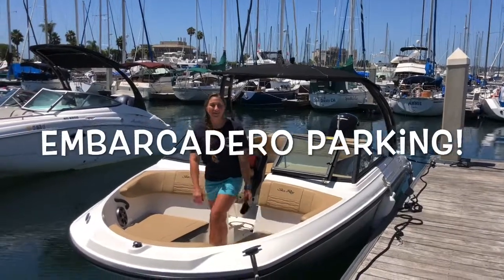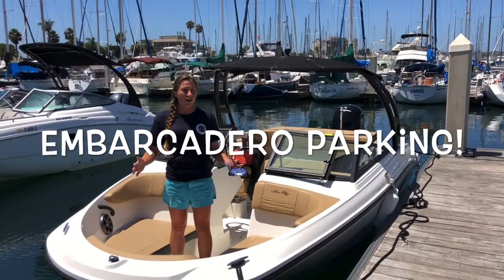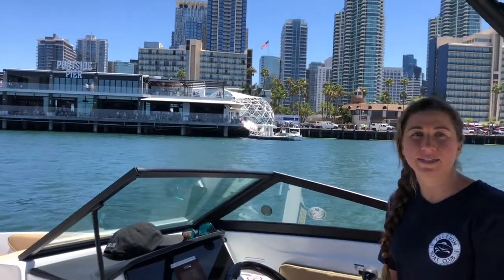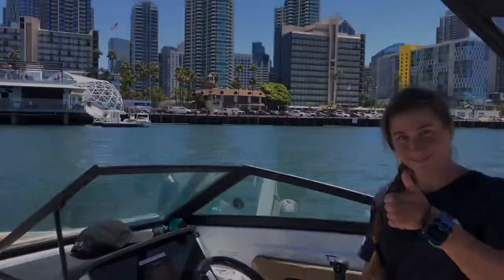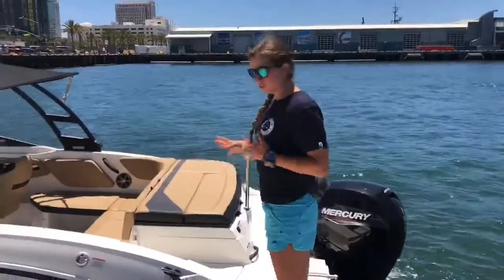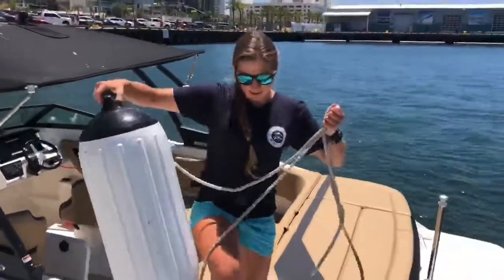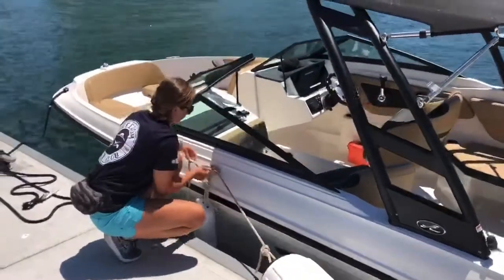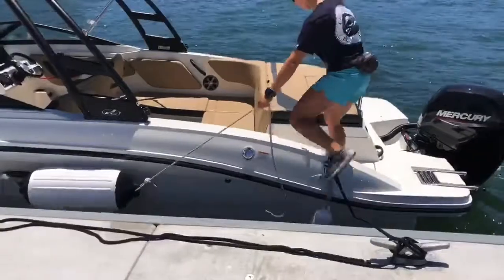Portside Pier Docking in San Diego Bay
Enjoy the Brigantine, Ketch Grill & Taps, and Miguel's Cocina in San Diego Bay!  Be careful when docking over at Portside Pier and always use the Larger Third Fender that will be provided by Dock Staff!